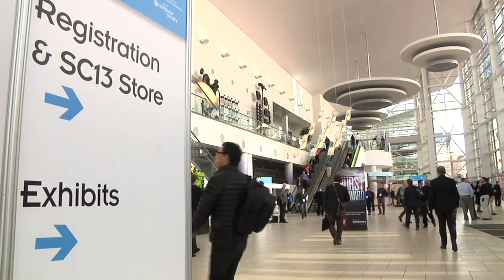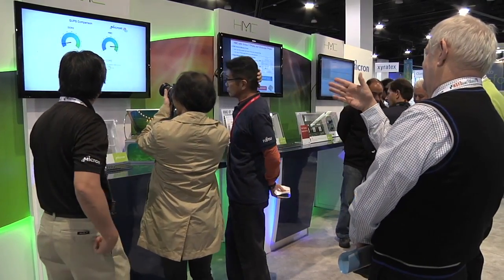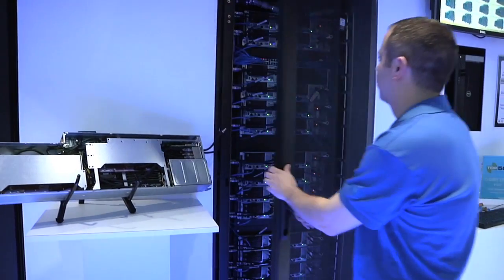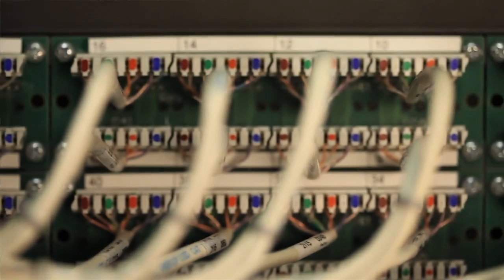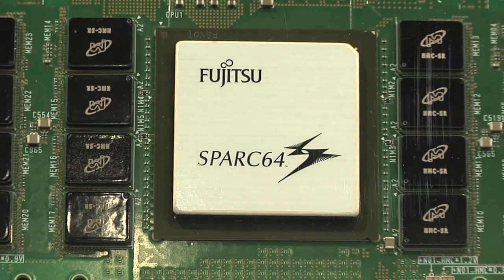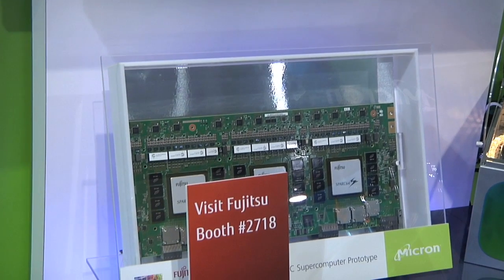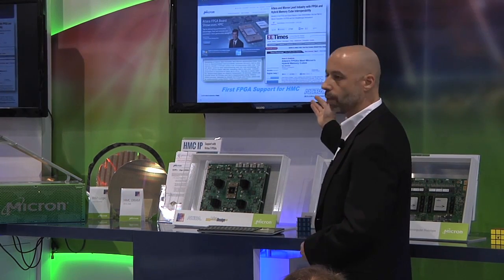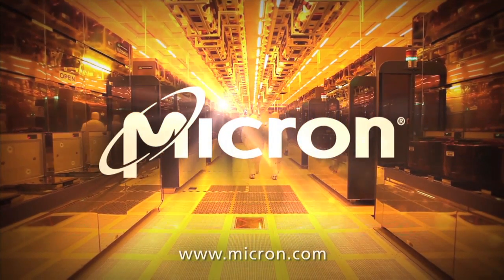Hybrid Memory Cube at Supercomputing Conference 2013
The Much Anticipated Physical Roll-out of Micron's Hybrid Memory Cube at the annual Supercomputing Conference.